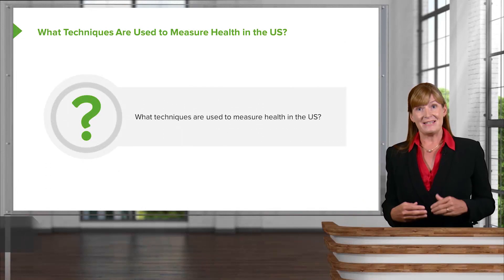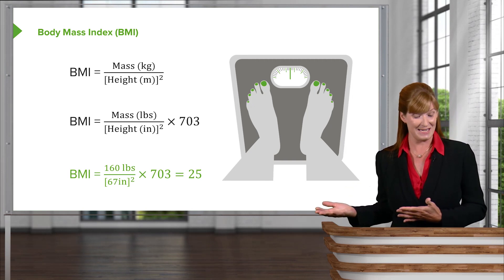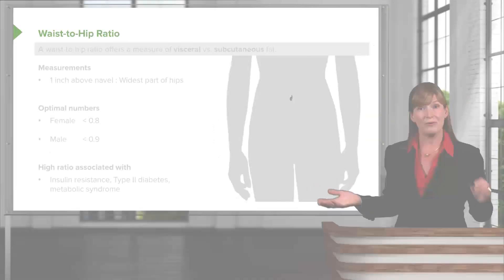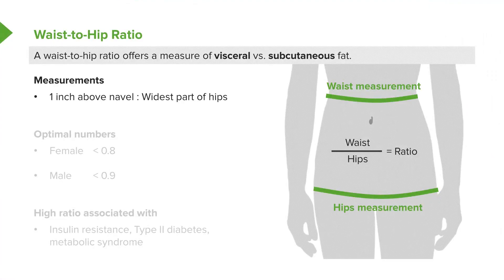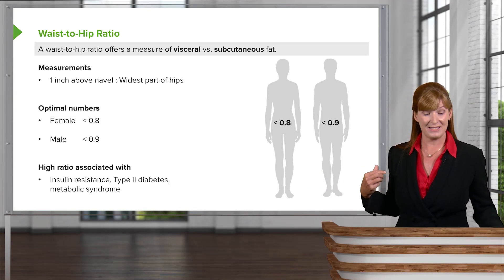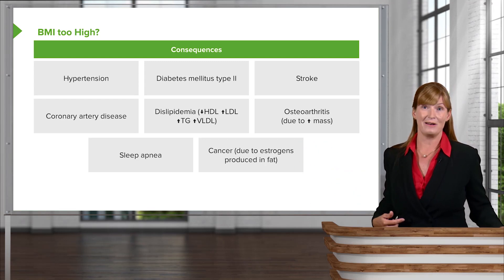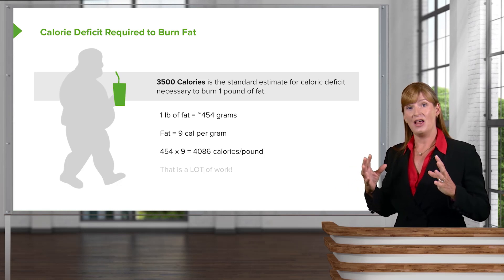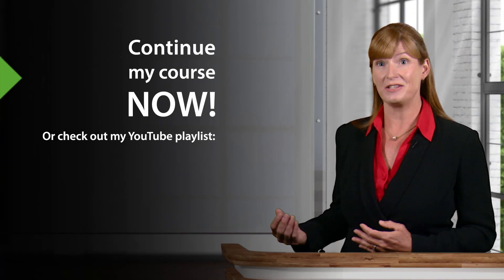Nutrition: Body Mass Index (BMI) – Genetics | Lecturio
This video “Nutrition: Body Mass Index (BMI)” is part of the Lecturio course “Genetics” ► WATCH the complete course

► LEARN ABOUT:
- Body Mass Index (BMI)

► LECTURIO is your single-point resource for medical school:
Study for your classes, USMLE Step 1, USMLE Step 2, MCAT or MBBS with video lectures by world-class professors, recall & USMLE-style questions and textbook articles. Create your free account now

► READ TEXTBOOK ARTICLES related to this video:
Energy Balance and Thermoregulation of Humans